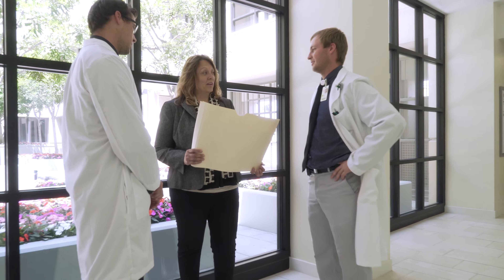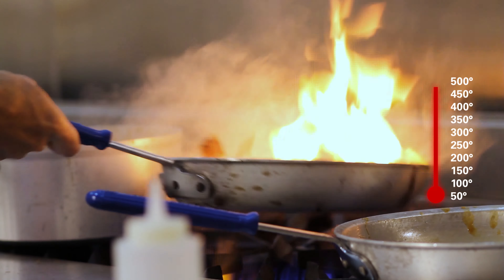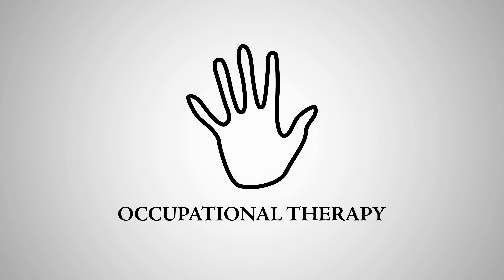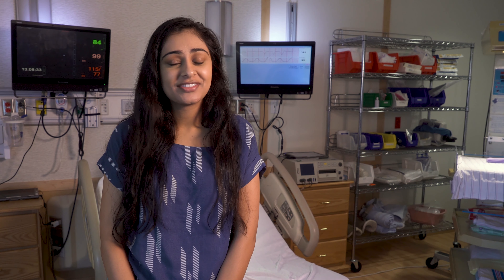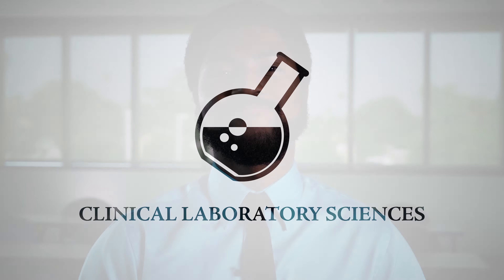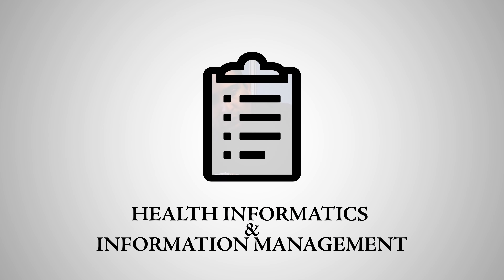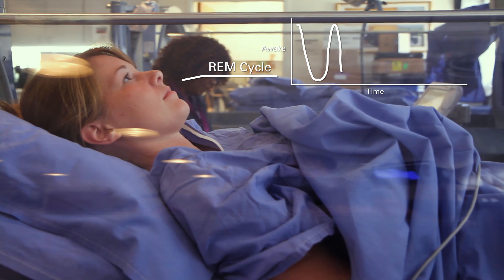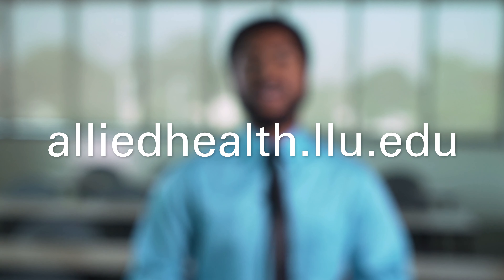Explore LLUH School of Allied Health Professions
The School of Allied Health Professions (SAHP) - was established in 1966 – originally as the School of Health Related Professions – with the consolidation of several programs at Loma Linda University (Medical Technology, Physical Therapy, Medical Radiography, Occupational Therapy and Health Information Management.) Since 1970, more curricula has been added to form additional healthcare degrees and programs.

Our school's purpose is to prepare our graduates to be choice employees for premier healthcare organizations around the world by providing them with practical learning experiences through partnerships with those open to sharing our vision. We specialize in healthcare related academics in a wide variety of healthcare professions. Our students transfer in with all or most of their general education completed and they then can focus on their chosen health profession.

We offer specialized higher education in the fields of:

Allied Health Studies
Natural or Basic Sciences
Cardiopulmonary Sciences
Clinical Laboratory Science
Communication Sciences and Disorders
Emergency Medical Care
General Ed
Health Informatics & Information Management
Healthcare Administration
Life Support Education
Nutrition and Dietetic Sciences
Occupational Therapy
Orthotics and Prosthetics
Physical Therapy
Physician Assistant
Radiation Technology
Rehabilitation Sciences